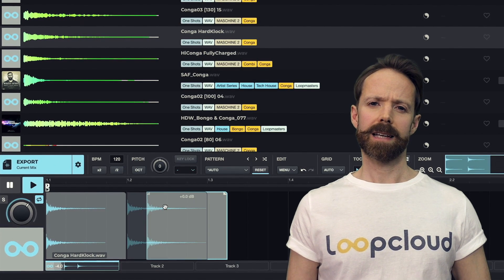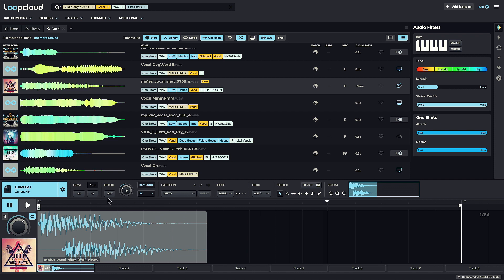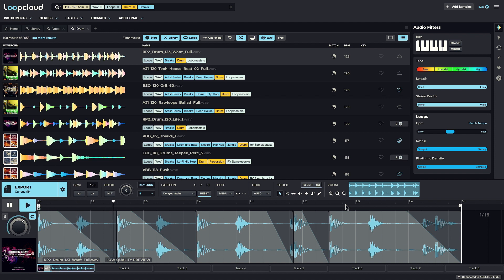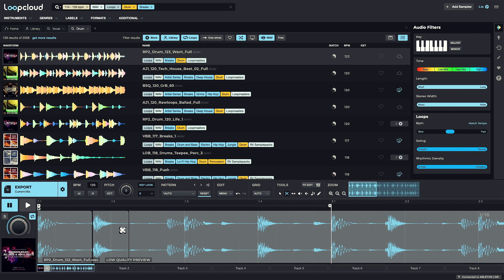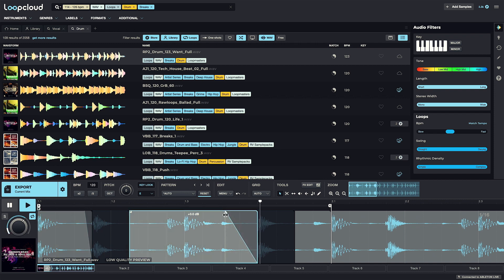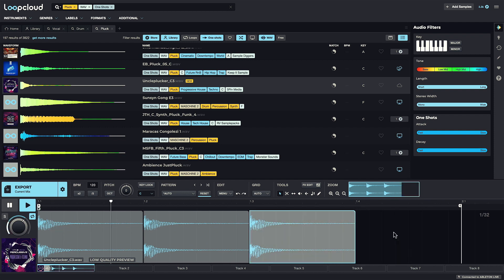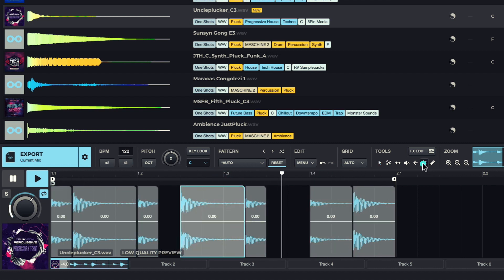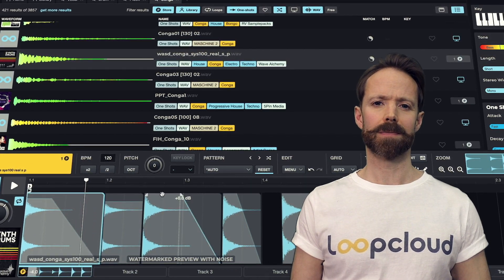Using the Editor - Loopcloud 6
Ready-made loops are great for instant inspiration, but did you know you can create your own with the Loopcloud editor? Learn a few tips and tricks on how to transform individual samples into intricate patterns and loops.

About Loopcloud

Loopcloud is more than a sample. And that’s only the beginning.

Loopcloud 6 uses AI integration (technology provided by Jamahook AI to help you find the sound you need, faster. Speed up your workflow with harmonic and rhythmic sound matching, similar sound recommendations, dynamic audio search filters, and much more. Learn how Loopcloud 6 can help take your music further.

New to Loopcloud?

Loopcloud is available from £5.99 / €6.99 / $7.99 per month and comes with a 30-day trial.

You can upgrade to Loopcloud 6 by clicking on the dropdown menu in the top-right corner of Loopcloud and then clicking 'Check for Updates'. Download and install the update, and you’re ready to go.